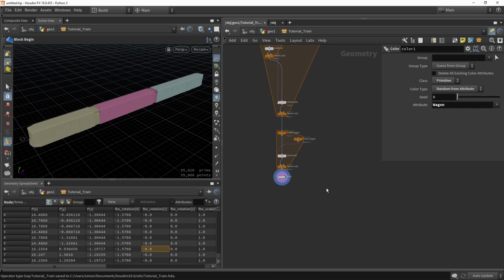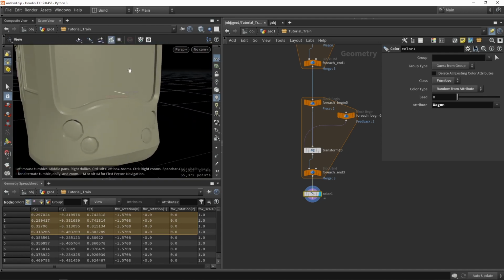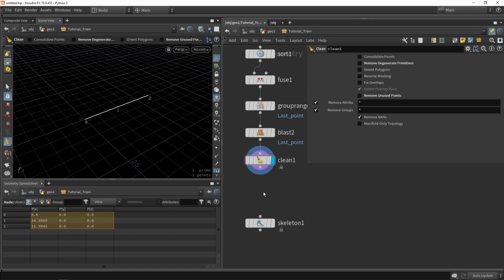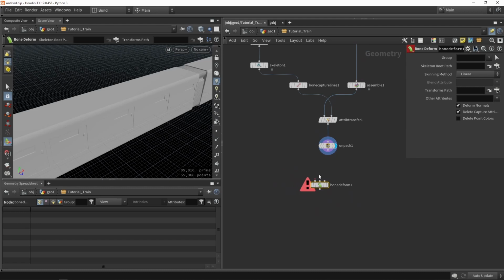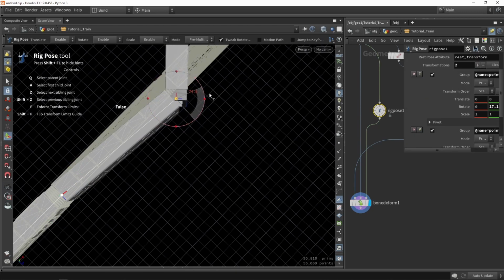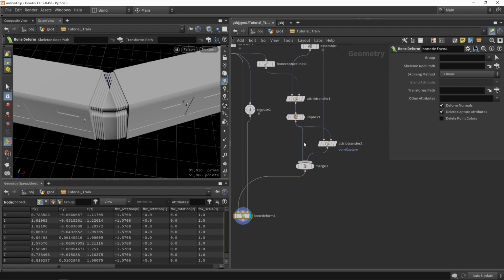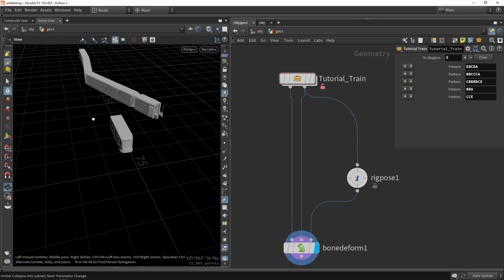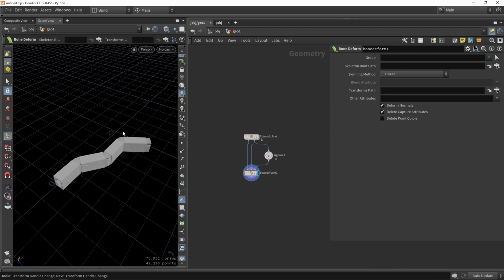Project Titan Train Tool | Part 3 | Auto Rigging using KineFX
Learn how to use KineFX for auto rigging the train. You will start by creating simple lines that represent where the rig should be. Then by using the skeleton node, the lines are converted to rig data. The final step here is to capture the train geometry then pose the rig.